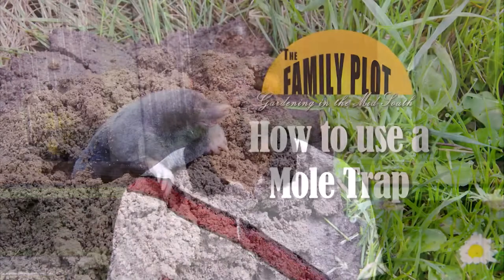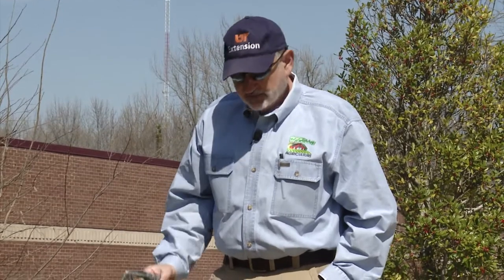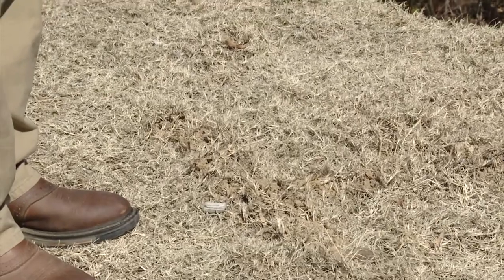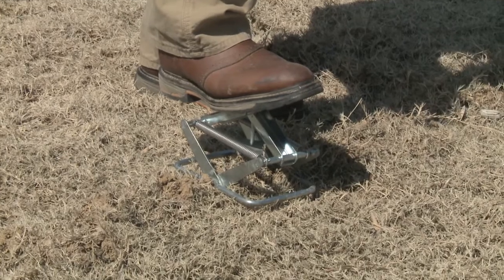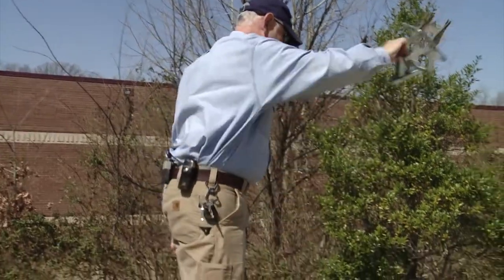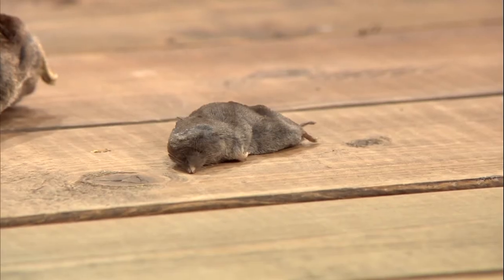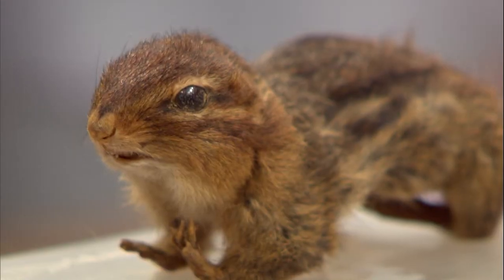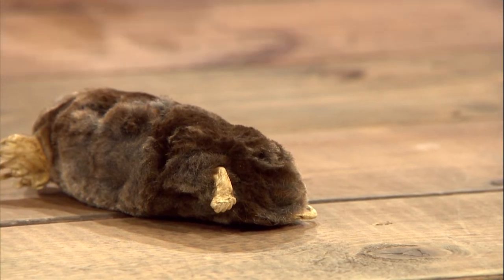Moles, Voles and Chipmunks in the Garden - Family Plot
Moles, voles and chipmunks can destroy your garden. Retired UT Extension agent Mike Dennison shows how to use a scissor mole trap in your yard. Andy Williams from Lichterman Nature Center talks about moles and chipmunks. Together they talk about the options for controlling these pests in your garden and yard.